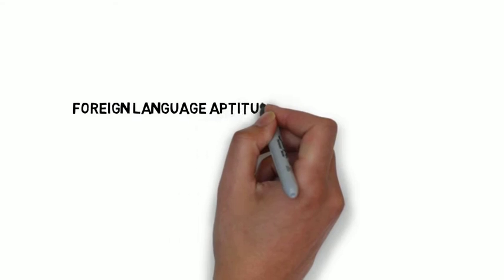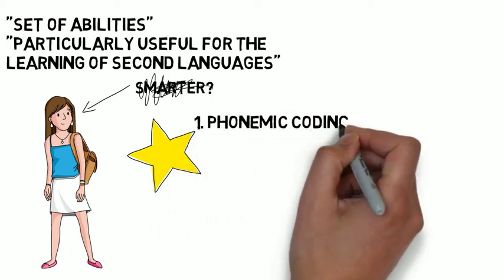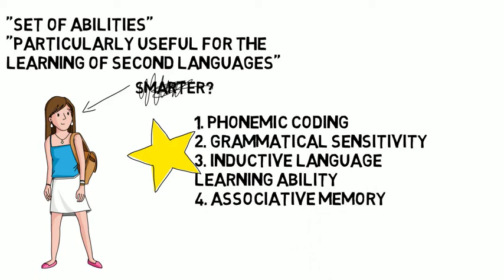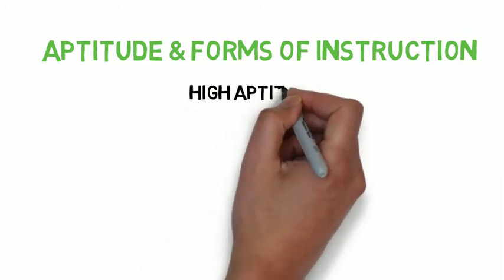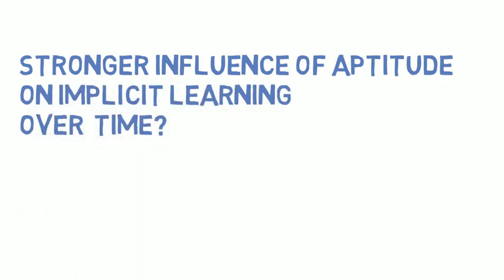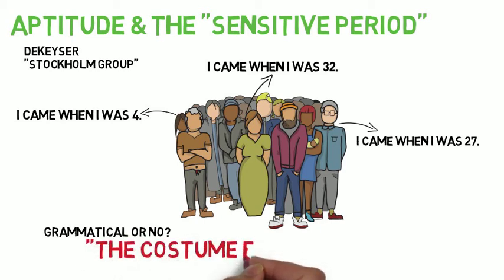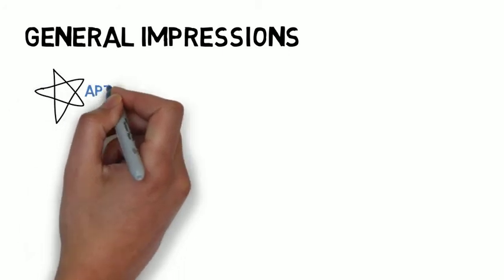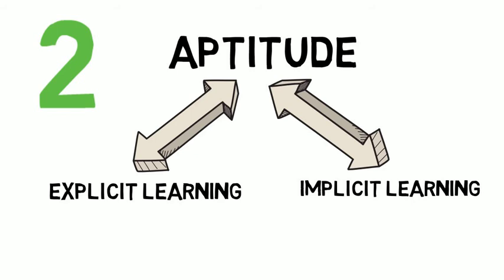Videocast 12: Language aptitude and grammar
The 12th Musicuentos Black Box videocast is based on the following research article:
Foreign Language Aptitude and Its Relationship
with Grammar: A Critical Overview
Applied Linguistics 2015: 36/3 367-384
Peter Skehan
St. Mary's University, Twickenham
In this episode, we address questions like:
What is language aptitude?  How is it tested?
What does it have to do with metalinguistic knowledge?
What does it have to do with type of instruction (implicit vs. explicit)?
What does it have to do with feedback?
What about the "sensitive period"?
And our favorite, what does all this mean for teachers?